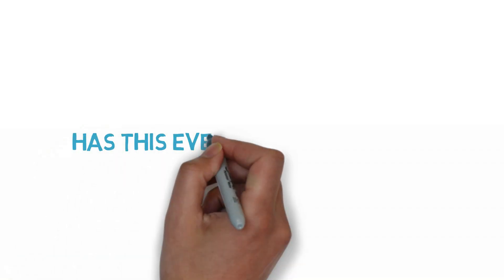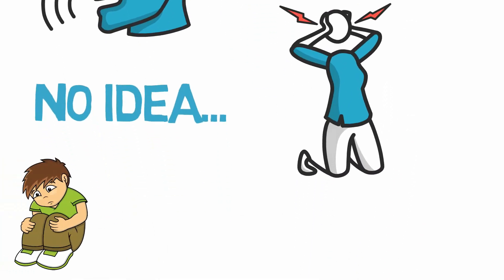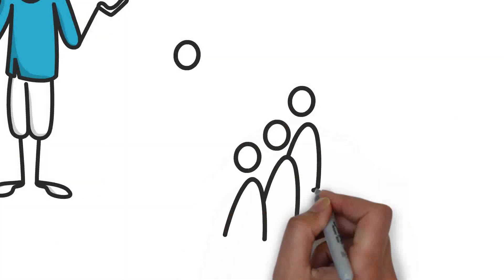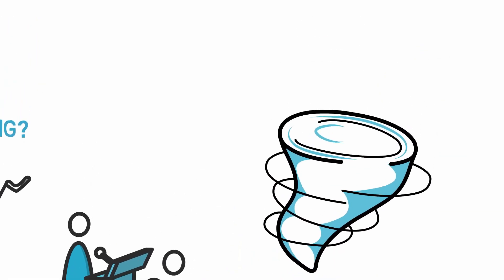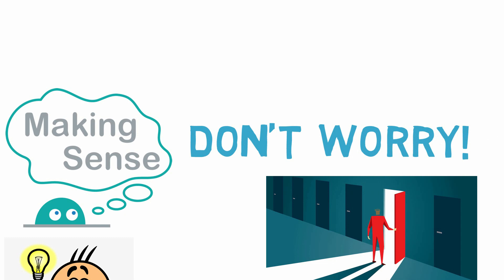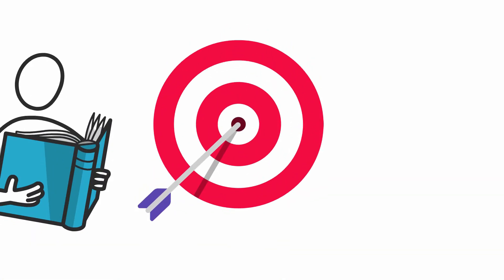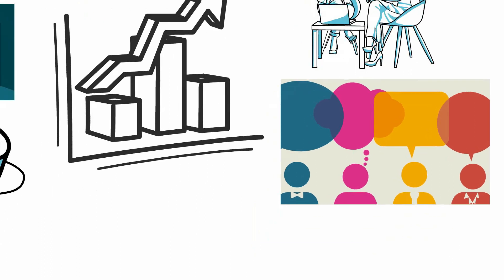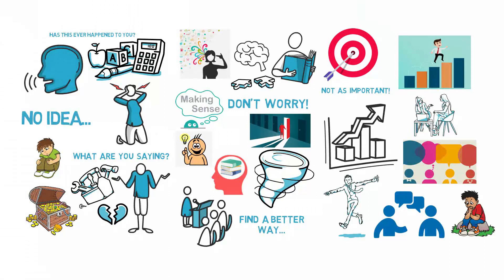4 SIMPLE steps to EXPRESS YOUR THOUGHTS so that EVERYONE will understand YOU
Do you ever find that you understand a topic, yet you can’t explain it to anyone?

What if I told you there was a simple method you could use as a way to better understand and clearly communicate a concept or idea?

As long as you go about it the right way, you can pretty much explain anything to anybody.

Join my private community and gain access to other exclusive benefits and exciting perks